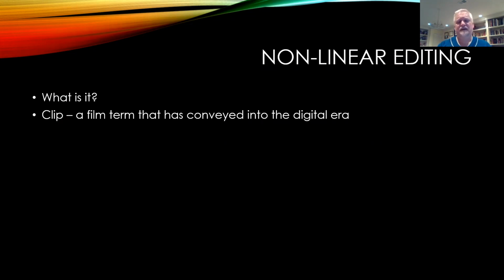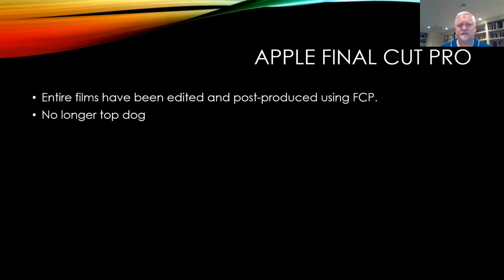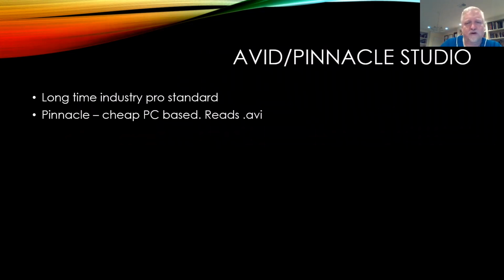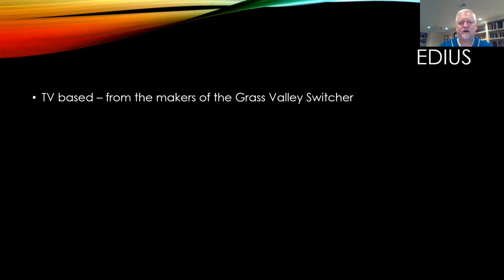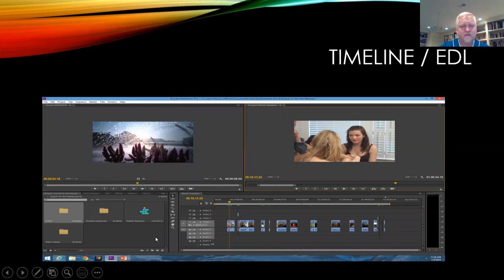Edit Lecture 2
UMD Professor -- Filmmaking Lectures